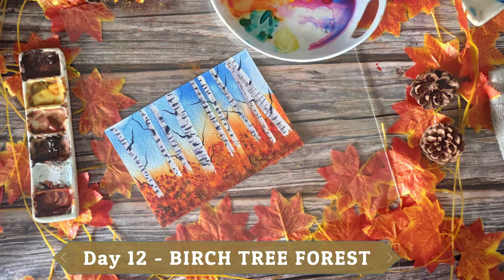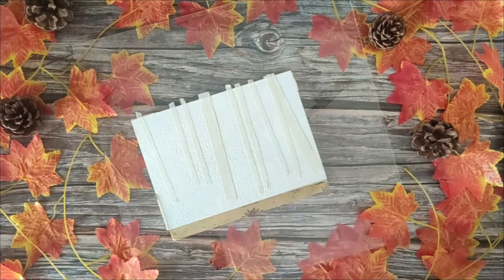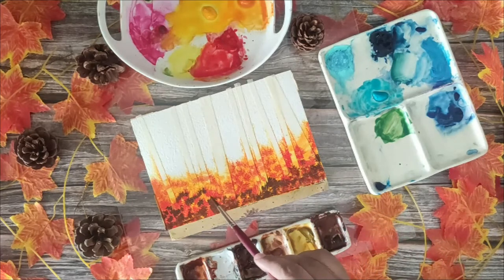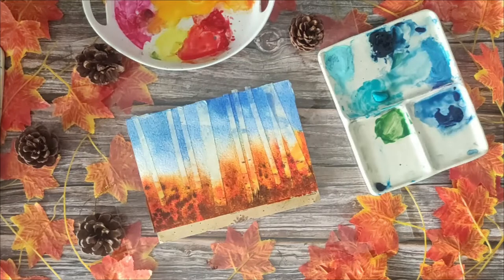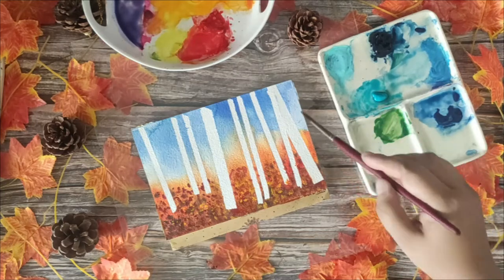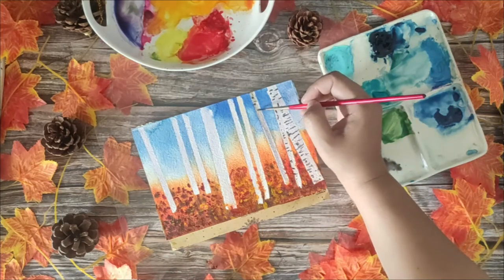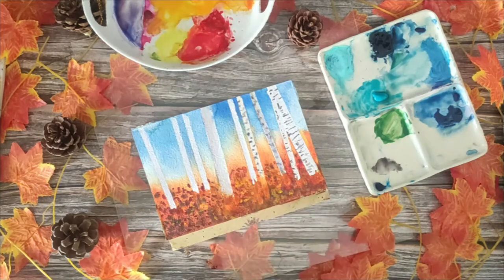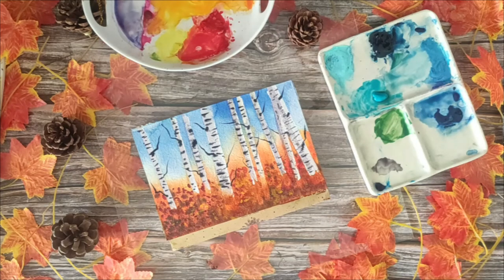Day 12 Birch Tree Forest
🎨 Autumn Landscapes in Watercolors: 21daysofautumnwithkriti🌟

Welcome to Kriti Tiwari Art's tranquil world of watercolors! Join me in this soothing tutorials as we embark on a journey to master the art of brush strokes. Discover the therapeutic joy of practicing versatile strokes while immersing yourself in a state of relaxation.

🖌️ In this tutorial, you'll learn:
- The fundamentals of essential brush strokes in watercolor painting.
- Tips for achieving graceful lines, bold angles, and expressive scripts.
- How to create character and depth in your artwork with varied strokes.

🎥 Watch as I guide you through each stroke, providing insights and techniques that will enhance your artistic skills. Let the gentle music and calming voiceover guide you into a state of artistic serenity.

🖌️ If you found this tutorial inspiring, don't forget to give it a thumbs up, share it with fellow artists, and subscribe to my channel for more enriching watercolor tutorials and creative journeys!

Unleash your creativity, find solace in each brushstroke, and cultivate your own artistic style. Thank you for joining me on this serene exploration of brush strokes in watercolors.